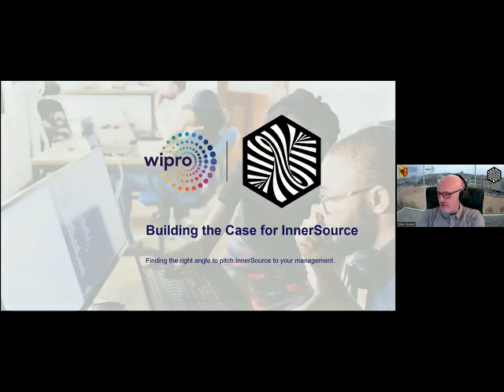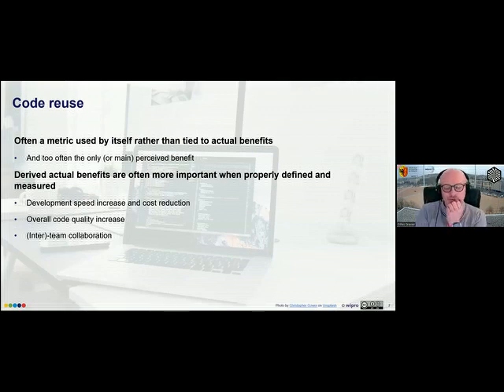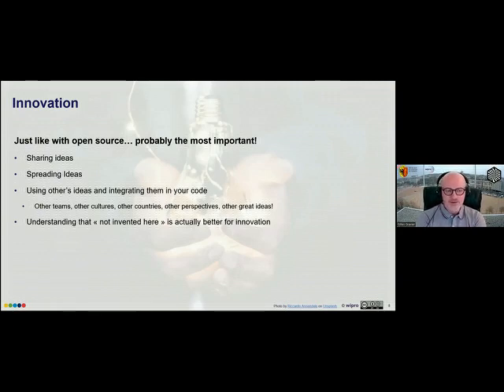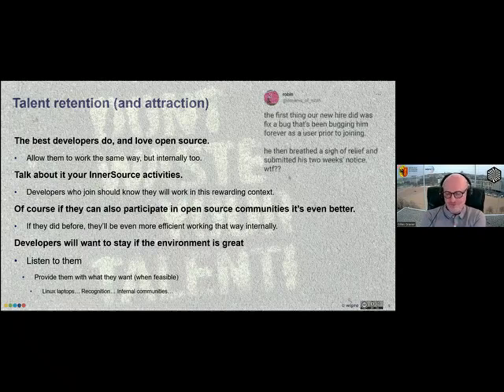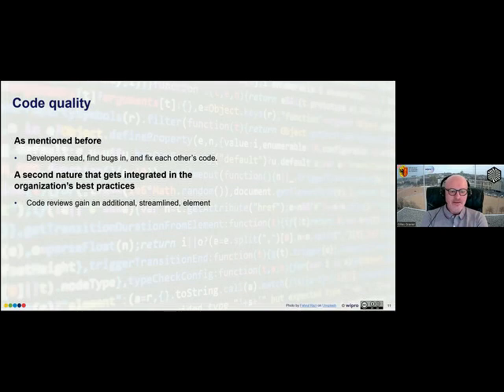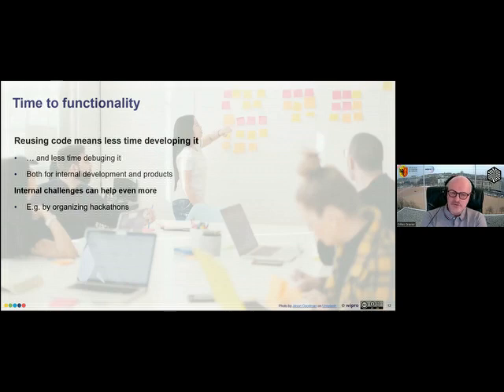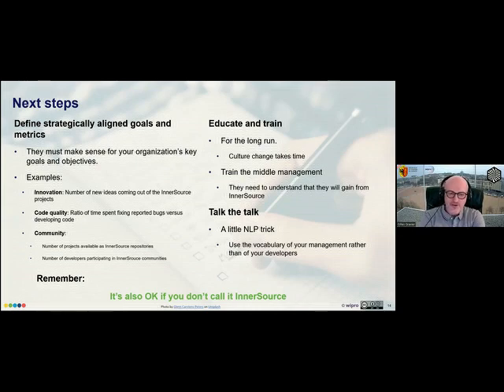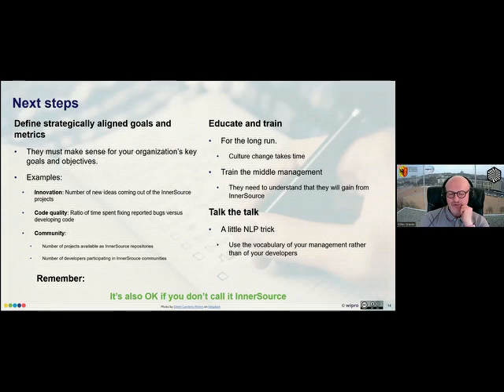Building the Case for InnerSource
Want to pitch InnerSource in your organization? Find out what works! From his experience working with InnerSource roll-outs, Gilles Gravier has seen many InnerSource proposals. In this session, we will explore the value propositions for InnerSource that get buy-in from senior leadership in organizations.